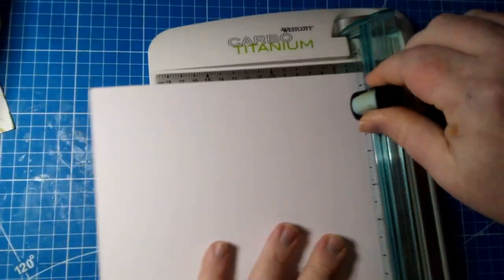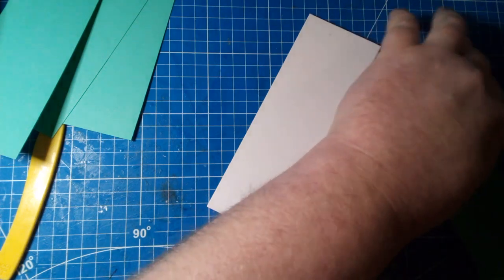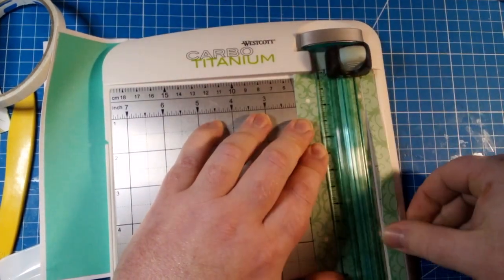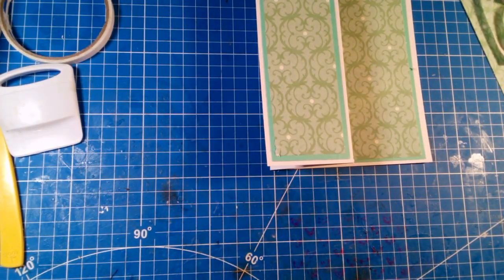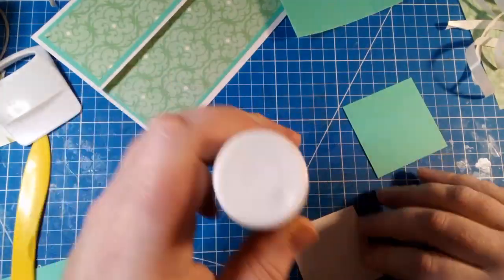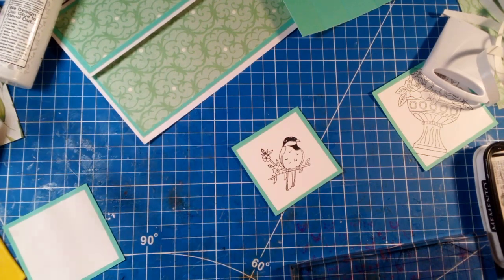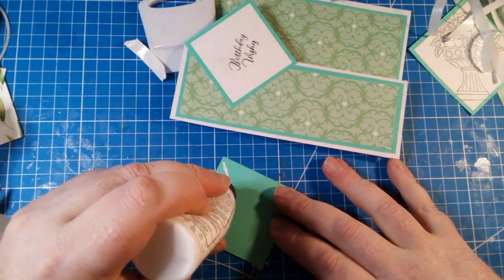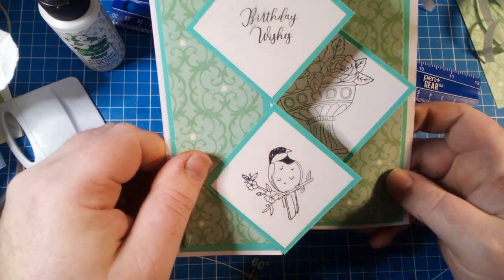Scrappy Tails Crafts Heartfelt Wings YouTube & Blog Hop: Triple Diamond Pop-up Card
Hi Scrappy Tails Crafters! Thank you so much for joining our Spring Inspiration blog and video hop! The Scrappy Tails design team members are using new products from our recent “Heartfelt Wings” collection. This release is inspired by beautiful butterflies, birds and blooms. Along the hop you’ll find lots of beautiful Easter, Mother’s Day and Spring themed cards.

Hop along and leave your comments on each blog and video for the chance to win one of two $25 gift cards to Scrappy Tails! The more you comment, the more opportunities there are to win.

The hop ends on April 8th at 11:59 PM EST. Winners will be announced on the Scrappy Tails Craft’s Youtube channel and blog on April 9th.

The next person on the hop is: Ilina Crouse